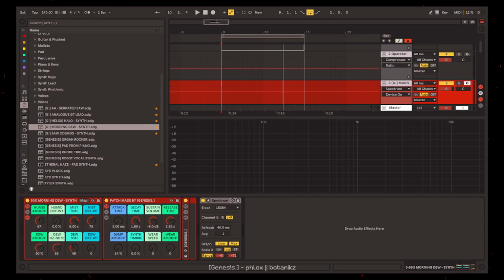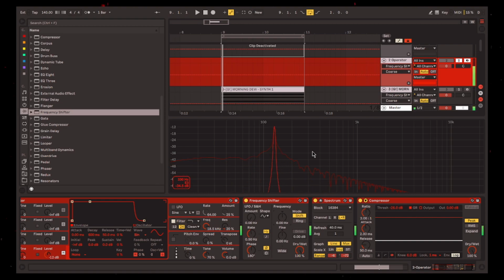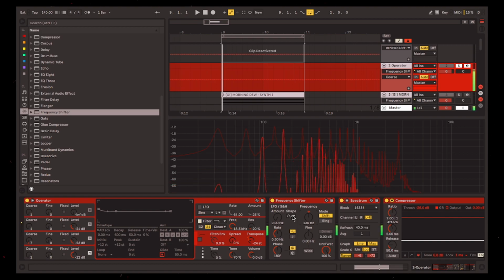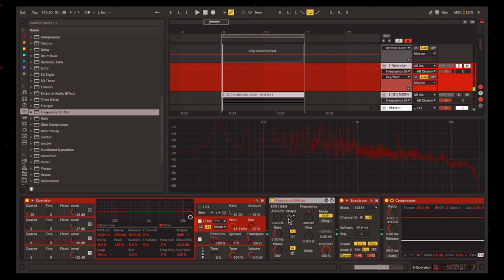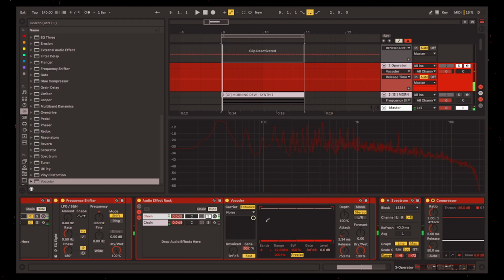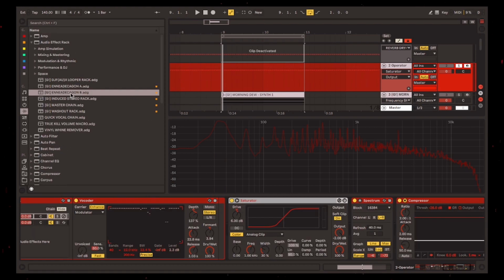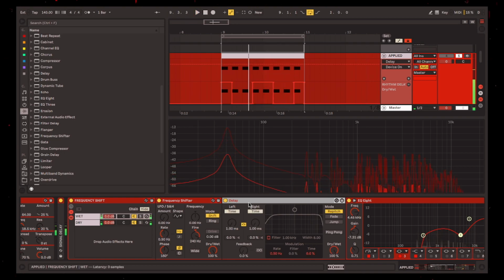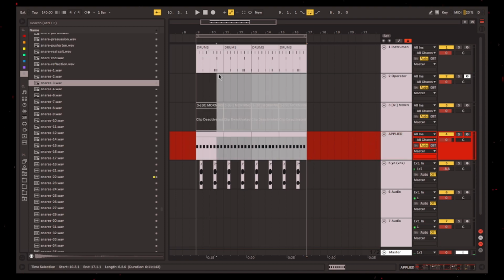Chaos To Order: Frequency Shifter & Vocoder (Sound Design Tutorial)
In this genetips video, I'll be going over 4 of my favourite techniques on using delay in an unorthodox way. Despite me using Ableton, these techniques can be used with your DAW of choice, as long as you have frequency shifter and vocoder plugins.
Although I'm using trench / riddim as the example genre for this video, these techniques can be used in many other genres.

TIMESTAMPS:
intro: 0:00
freq. shifter transposition 0:18
freq. shifter sound design 5:01
how i use vocoder 9:50
free "disperser" ableton rack 13:26
further developing the sound 13:54
example project (applying techniques) 14:46
outro: 18:52

More links at the bottom!

THANKS FOR VIBIN WITH ME.
                                                        ~[GENES!S.]
                                                    = SUPPORT ME! =